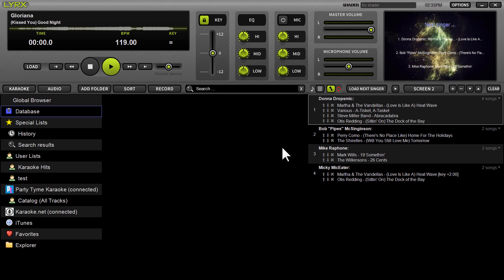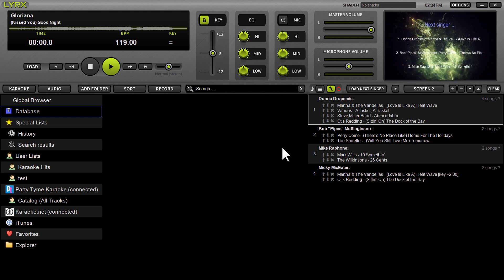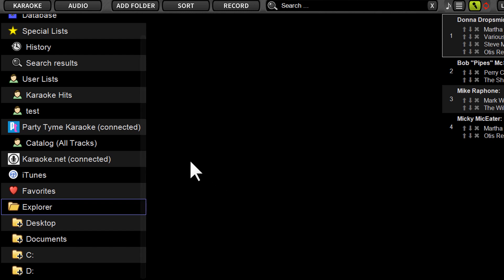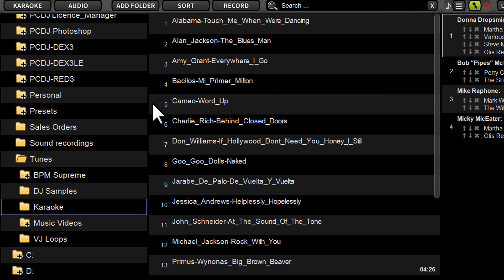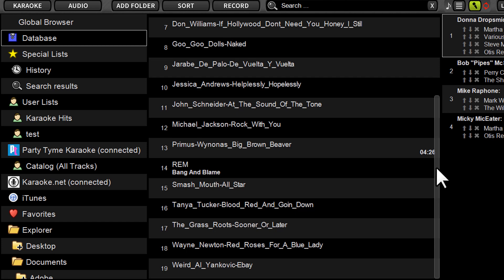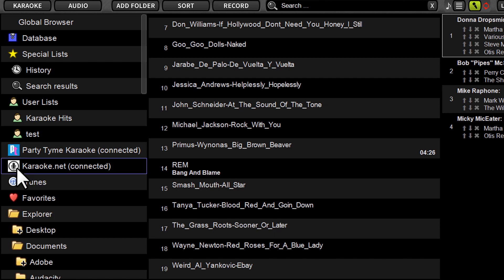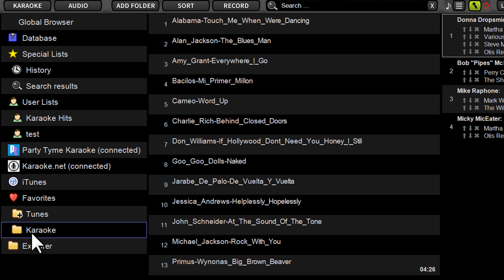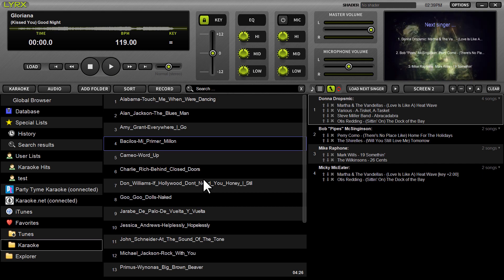LYRX Karaoke Software | Windows Edition | Importing Music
This video tutorial demonstrates how to import your own karaoke music library into the LYRX browser so you can instantly search songs and add them to singer rotation.

Now LYRX is available for Windows. Modern and snappy karaoke software for the pro KJ or Karaoke venue!